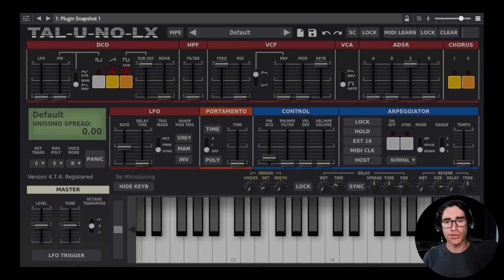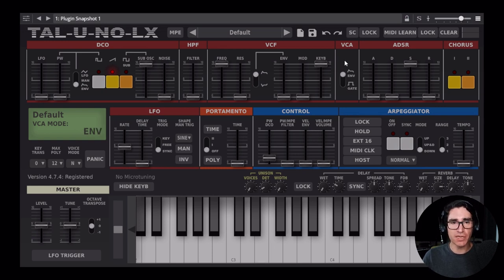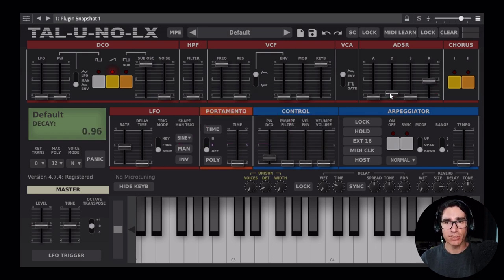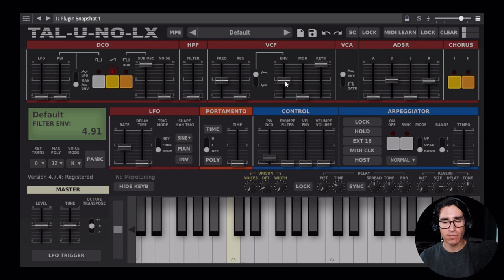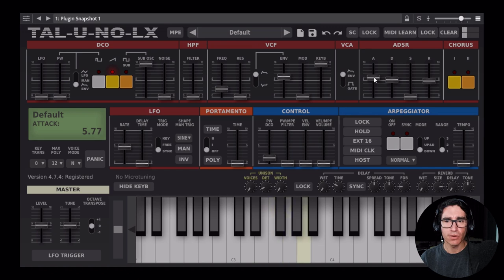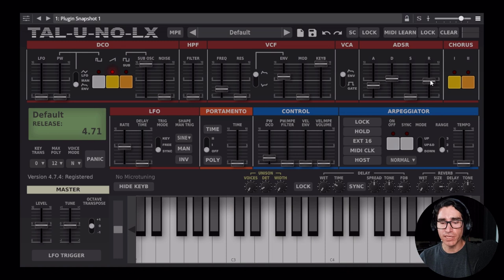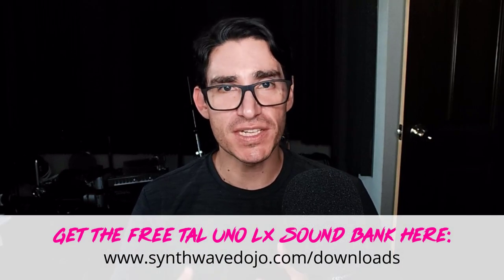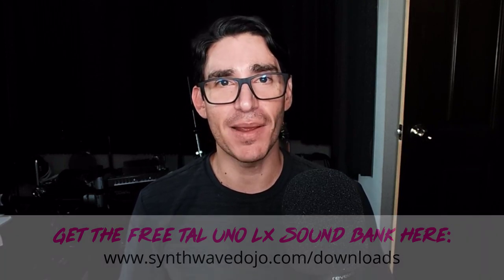Synthwave brass tutorial - TAL U NO LX (synthwave sound design & synthesis)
►► Download the Synthwave Dojo TAL U NO LX free sound bank here (no email required)

👨🏻‍🏫1 to 1 mentoring available for serious students.

Today I’ll show you step-by-step how to create a fantastic brass sound for synthwave and retro music using the great TAL U NO LX synthesizer.

If you dream about becoming a Synthwave Black Belt (advanced producer), I run a community of synthwave producers on Discord where you'll find support and peers to help you on your journey. This is a FREE community but it is exclusive. Only those actively seeking to build their skills will be allowed in. If this sounds like you, fill out the application form

Download the FREE 80s Drum Machines Sample Pack here (no email required)